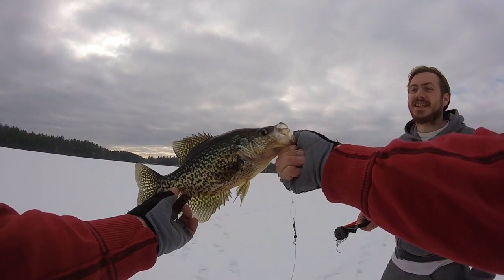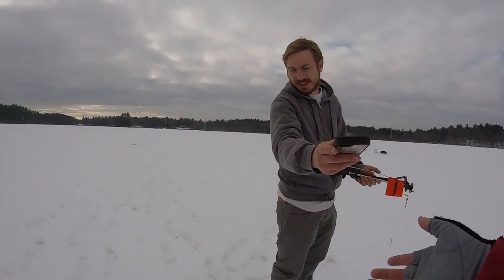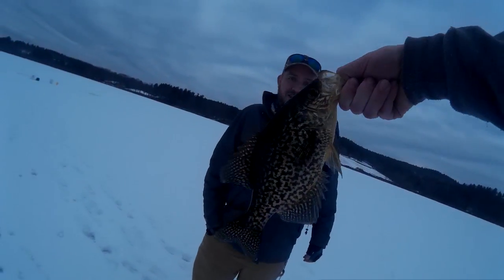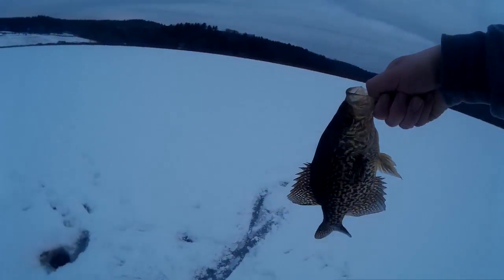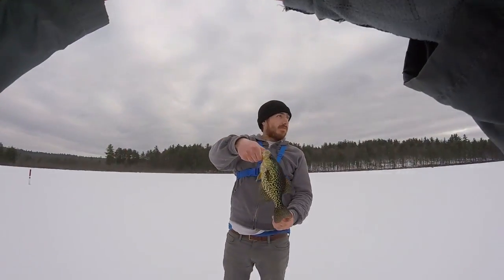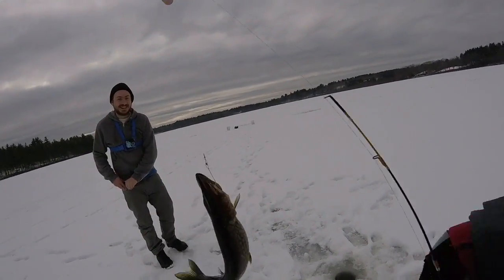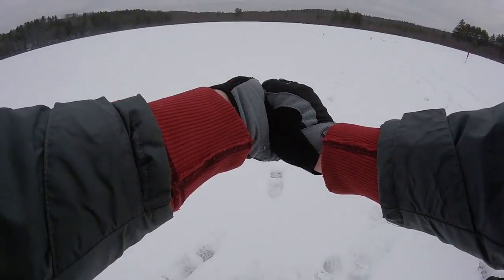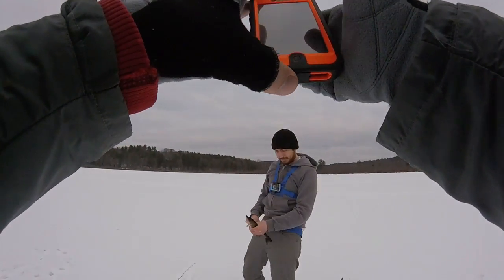Thru the ice at Turtle Pond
Almost lost one of our rigs through the ice to a pickerel!  Taught us to keep a better eye on the dead sticks. We caught some black crappie as well and had some great weather at Turtle Pond in Concord, NH.